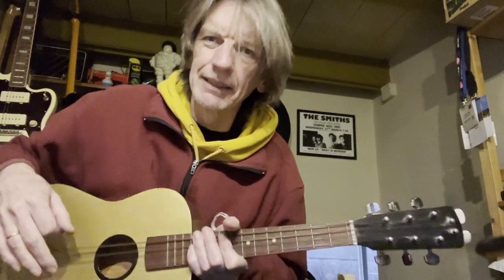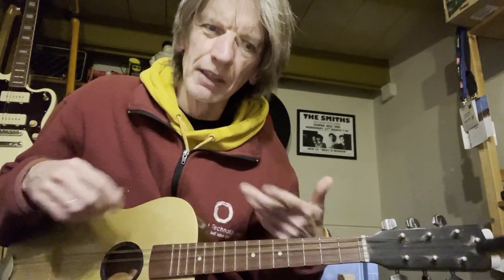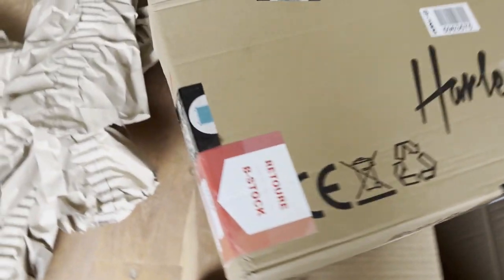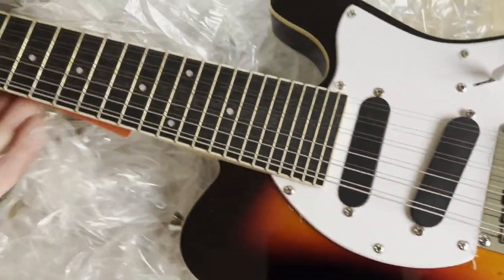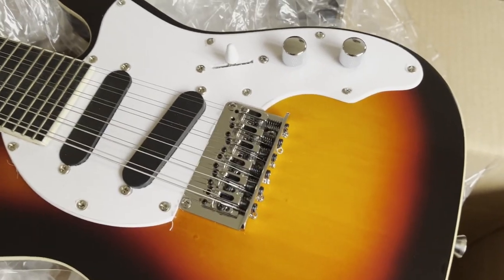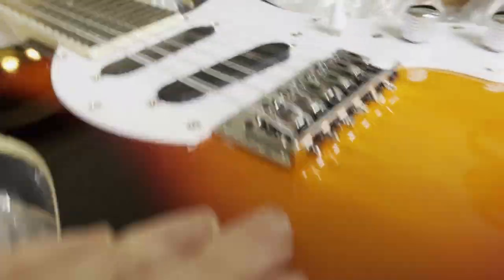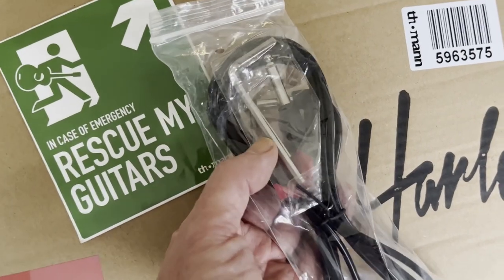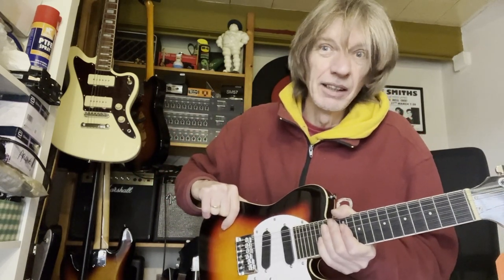The Harley Benton BendolinE 12 string octave guitar, (or mandocaster?) - unboxing and sounds.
Here is an overview of the Harley benton BendolinE 12 string octave guitar (mandocaster?).
It’s unboxing, some sounds and some opinions from me.
I was so tempted by the photo’s of this instrument but couldn’t find a video review.
Then when I saw a ‘b-stock’ for sale I couldn’t resist it.
Here are the timestamps to skip to the bit you want to see:
00:00 intro and story
02:54 unboxing
09:54 sounds with some observations
16:20 my opinions
19:14 my verdict